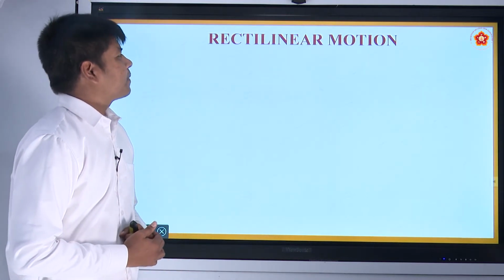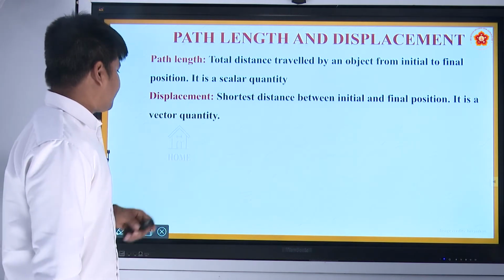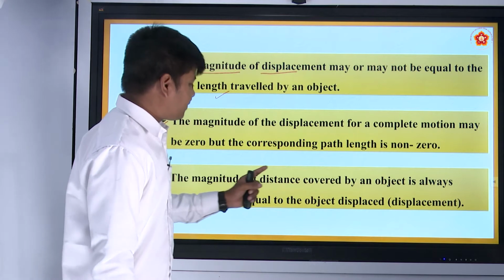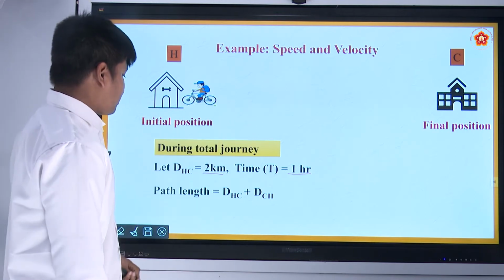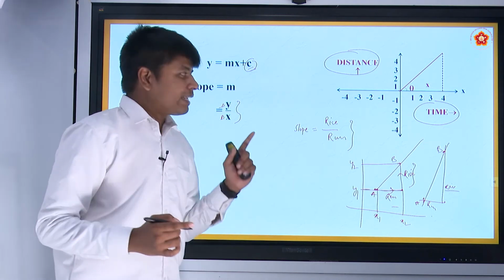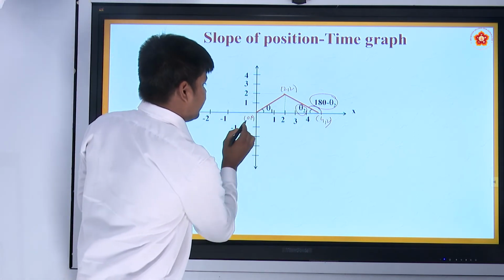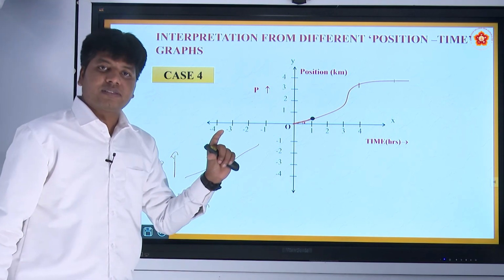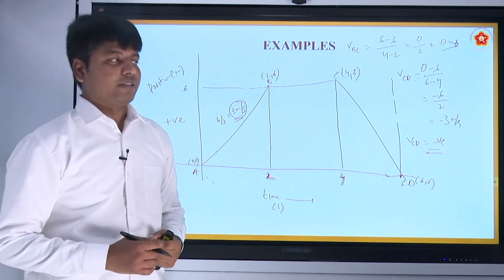Sr. Secondary|NIOS|Physics|Motion in a Straight Line|Sri Bangaru Sai|Part 2 of 9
Lesson ID: 1866
Grade: Senior Secondary
Subject:  Physics
Syllabus: NIOS (National Institute of Open Schooling)
Chapter Name: Motion in a Straight Line
Topic Name: Distance, Displacement, Speed and Velocity
Part 2 of 9

Contents of this video:
00:00 - Introduction about our Institution
00:42 - Rectilinear Motion
05:26 - Path Length and Displacement
19:00 - Uniform Motion
26:55 - Distance - Time Graph
38:26 - Position - Time Graph
52:10 - Examples